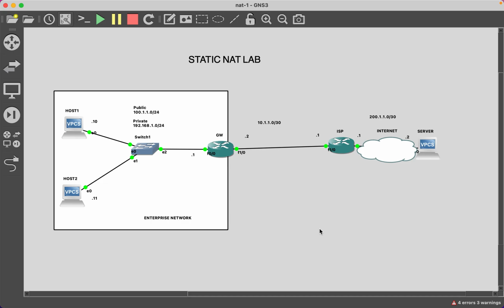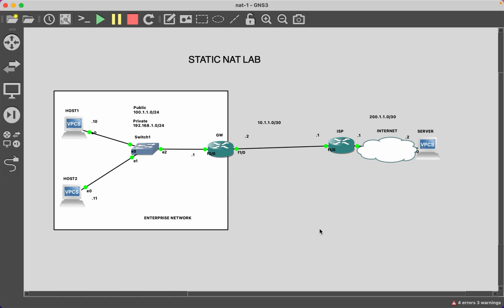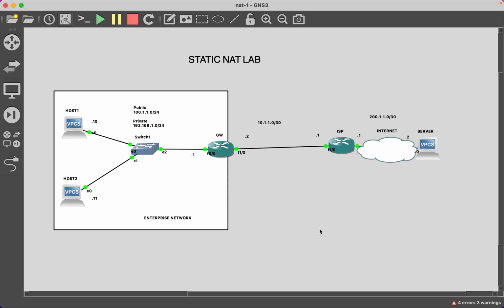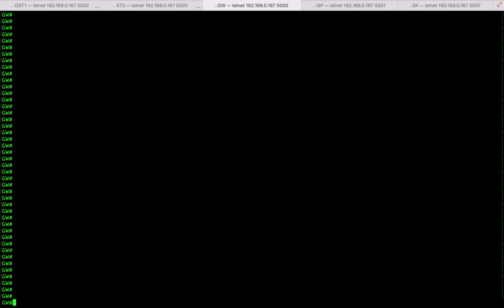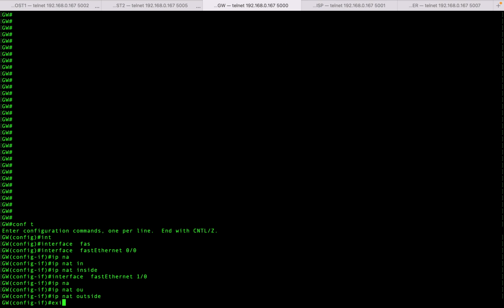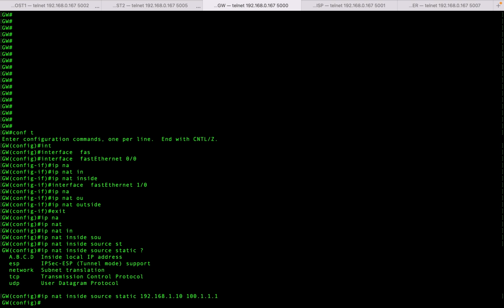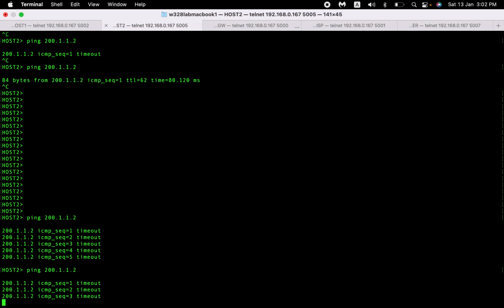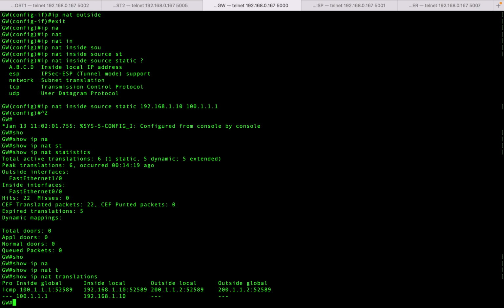4 2 Static NAT lab | CCNA 200-301